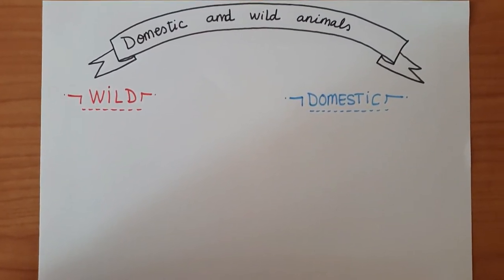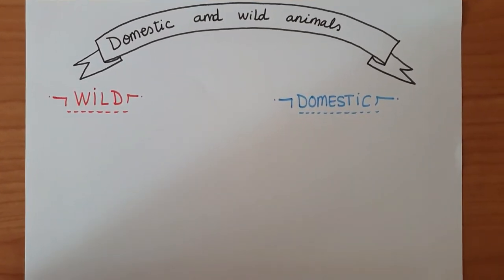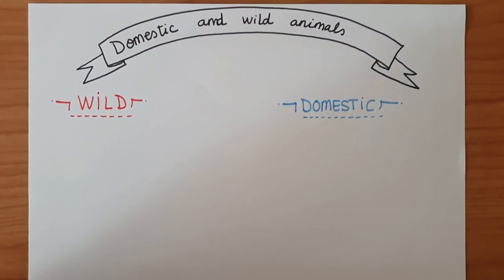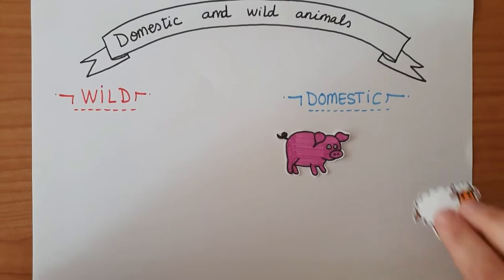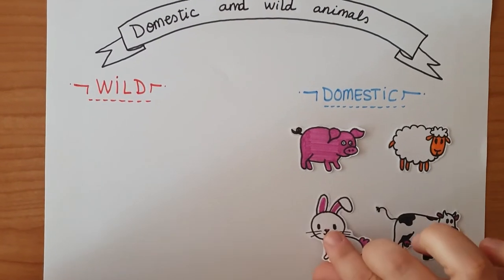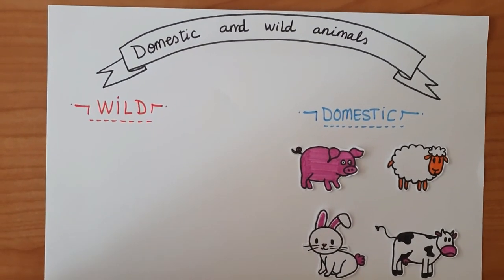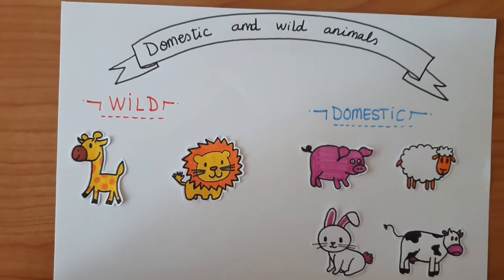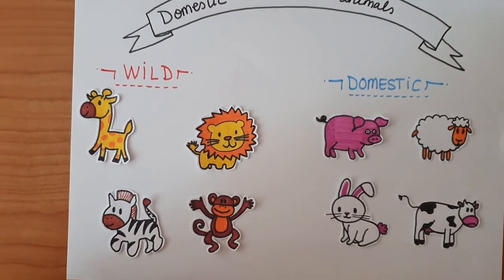VALDEBERNARDO 1 EP Natural Science Domestic and wild animals